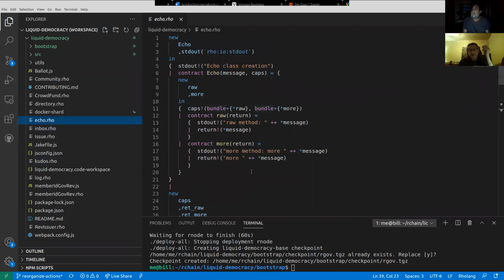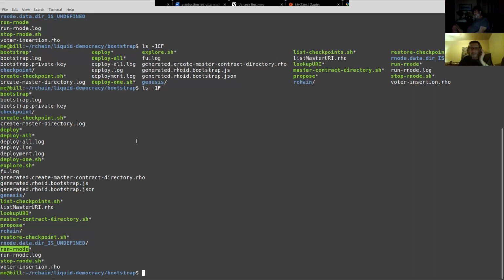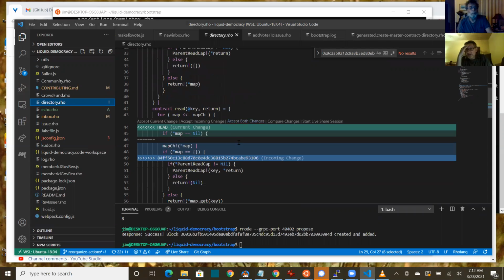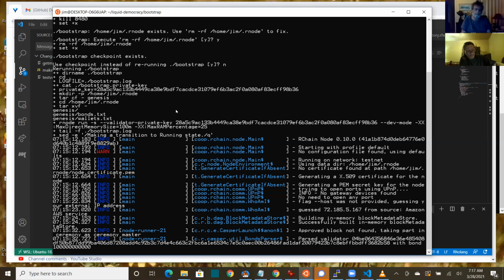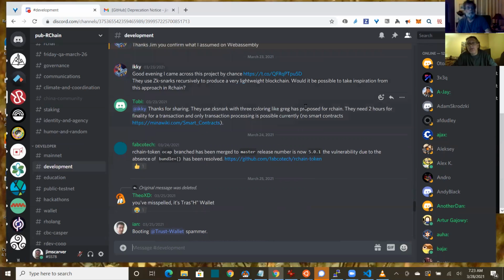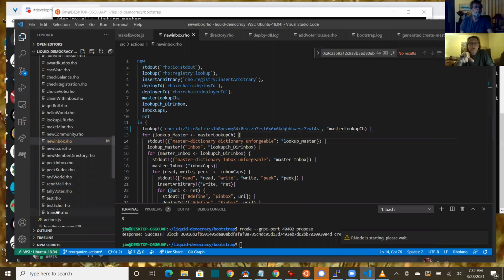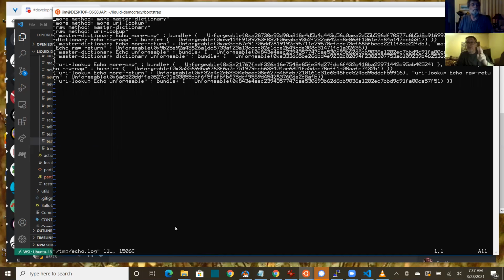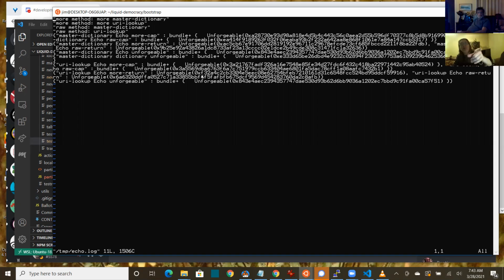2021-03-28 rchain localhost rgov bootstrap updates, echo.rho